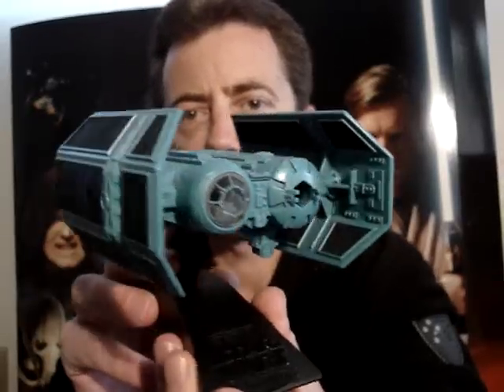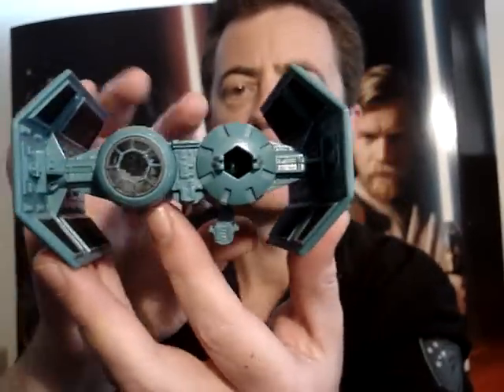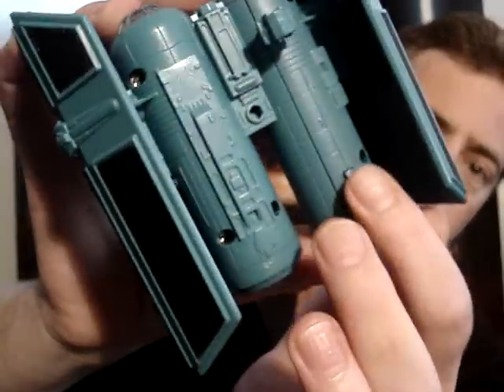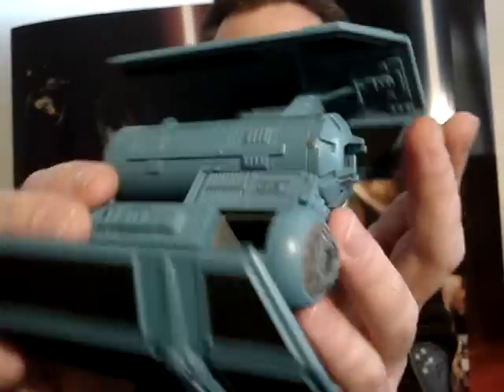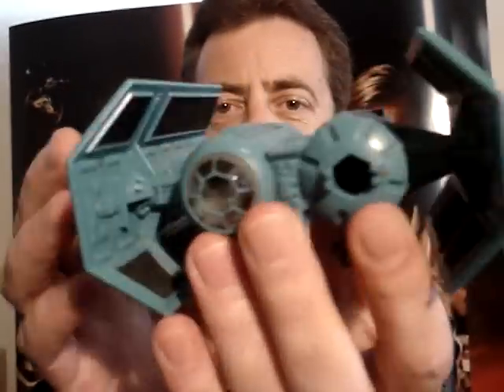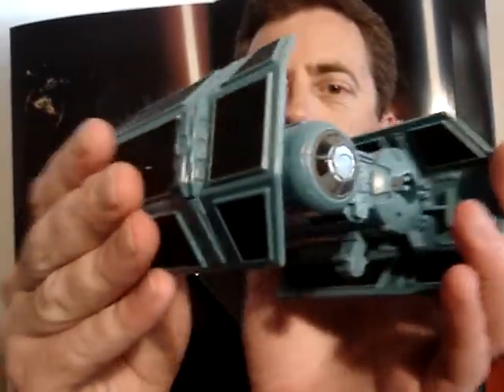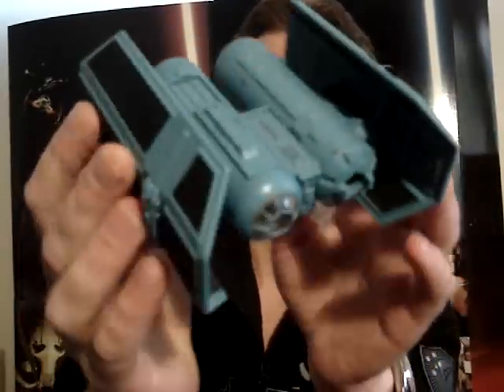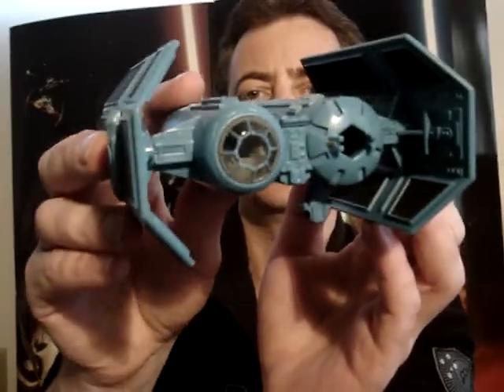Tie Bomber Galoob Micro Machines Action Fleet Vehicle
Tie Bomber Galoob Micro Machines Action Fleet Star Wars Vehicle